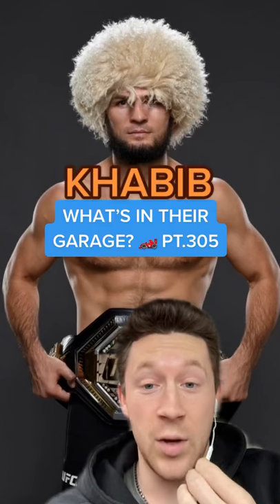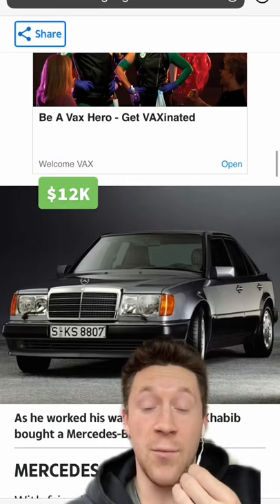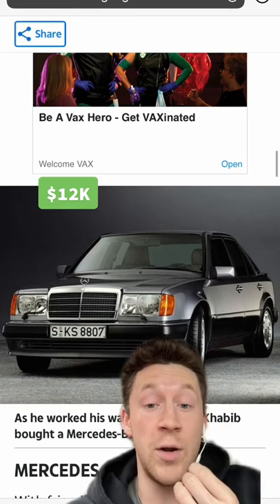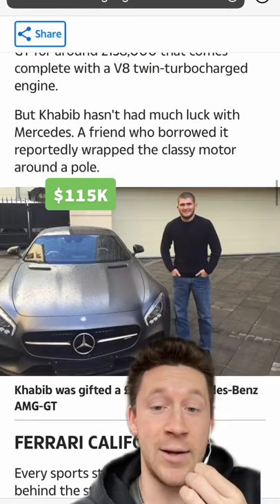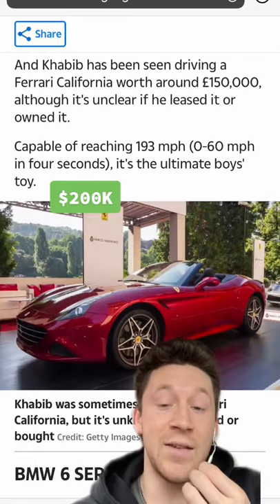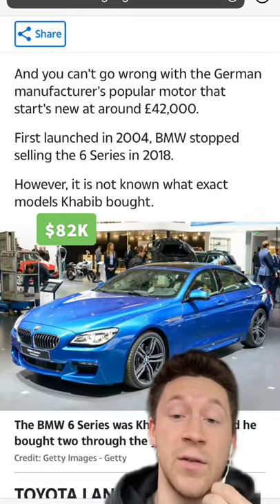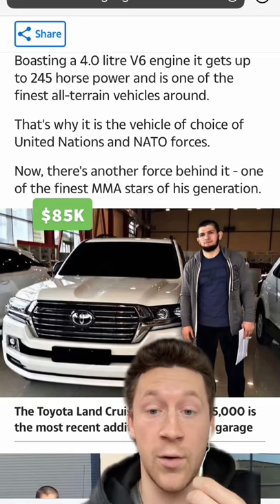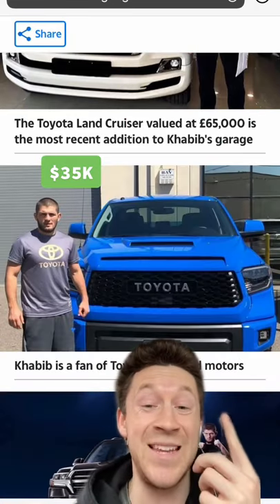What's in Khabib's garage?